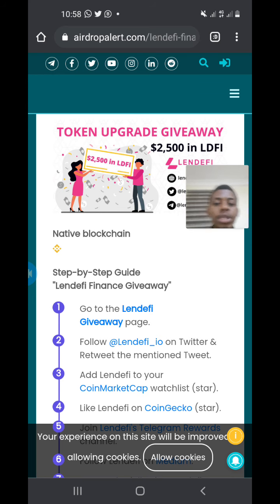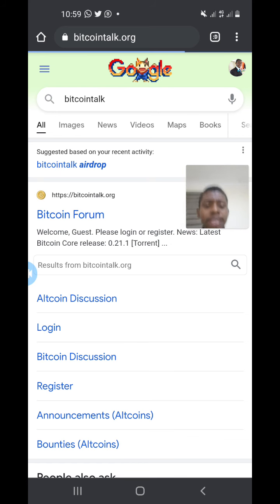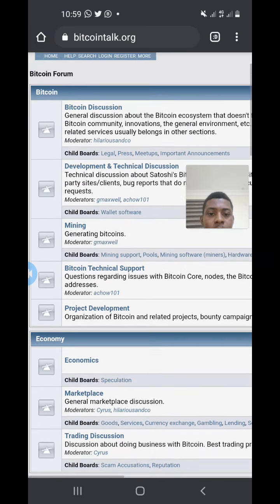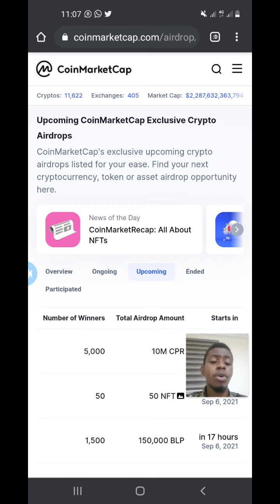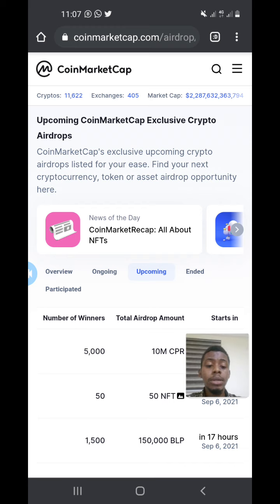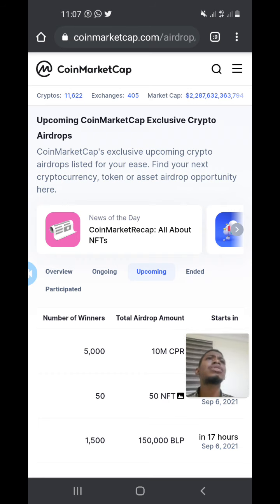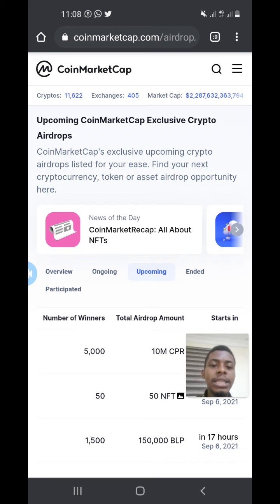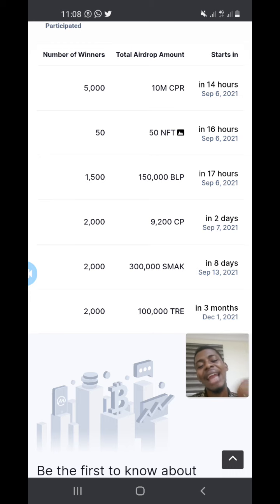What is Airdrop and How to Get Them [Explained]: How To Spot Quality Crypto Airdrops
What is Airdrop and How to Get Them [Explained]: How To Spot Quality Crypto Airdrops: In this video i covered the following: crypto airdrops,what is airdrop?, how to claim airdrop, how to claim airdrop in trust wallet,what is airdrop in crypto but more importantly How to claim aidrops and how to find quality airdrops in cryptocurrency just like dydx airdrop, uni swap airdrop etc.

Watch the video to the end to discover how to spot quality airdrops in crypto and claiming aidrops into your Trust wallet, sollet.io (solana wallet), metamask, erc20 wallet, bsc and others

👉𝐥𝐢𝐤𝐞 𝐭𝐡𝐢𝐬 𝐯𝐢𝐝𝐞𝐨, 𝐚𝐧𝐝 𝐬𝐡𝐚𝐫𝐞 𝐢𝐭 to help someone out there.

4. Binance p2p Explained | How to Trade P2p On Binance: How to buy and sell Crypto 2021